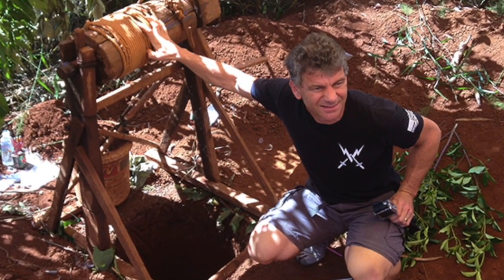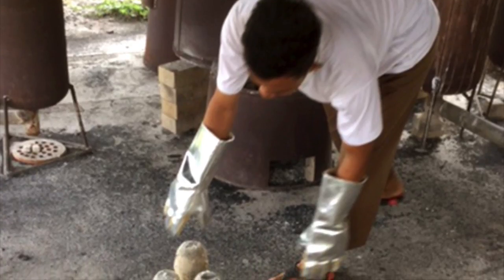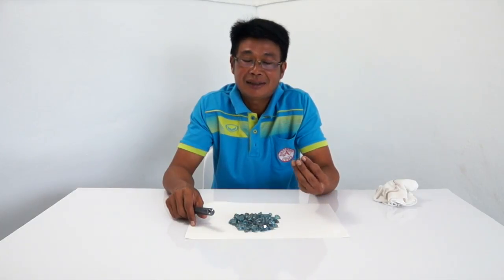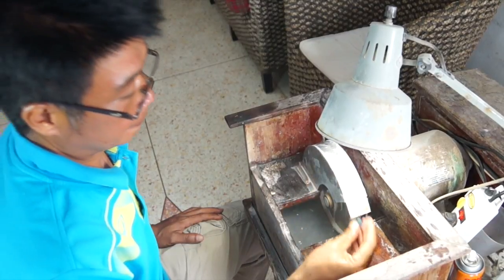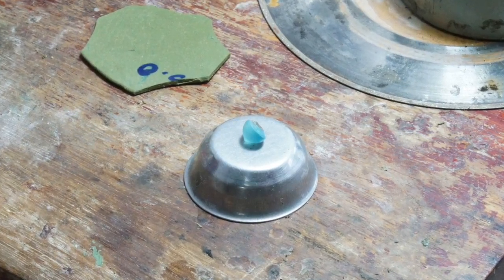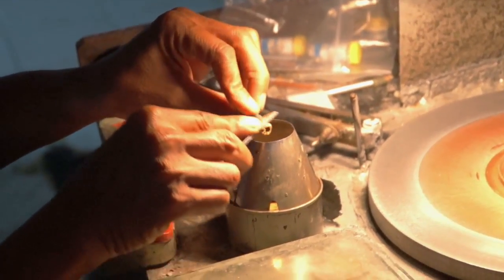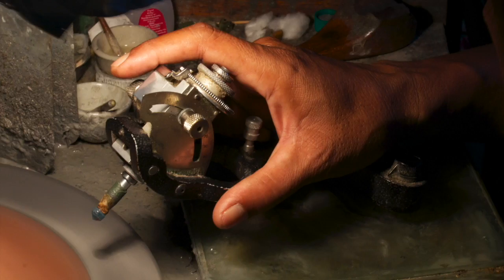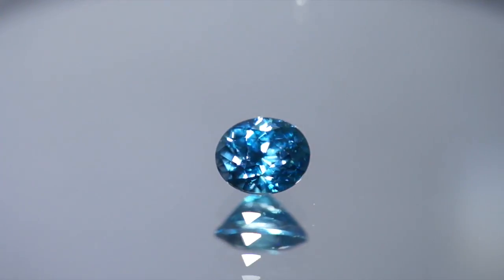Zircon Cutting Process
This video is about Zircon Cutting Process